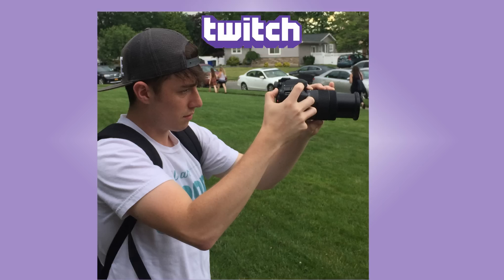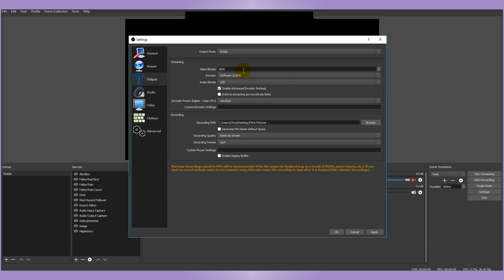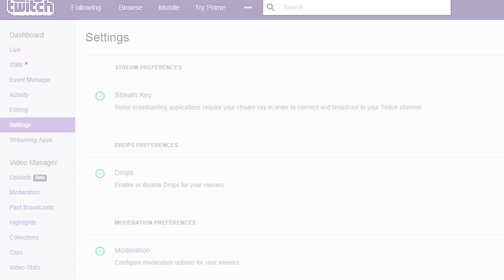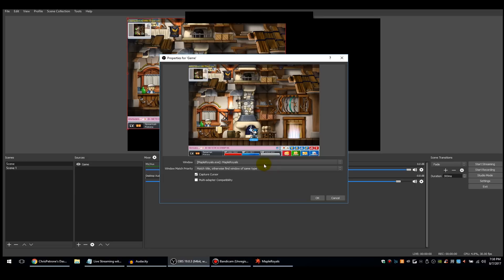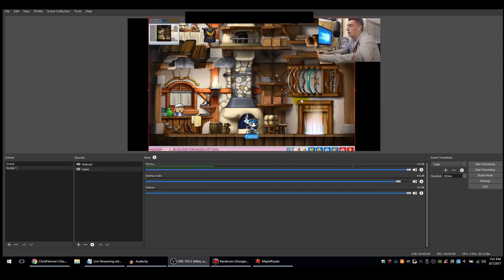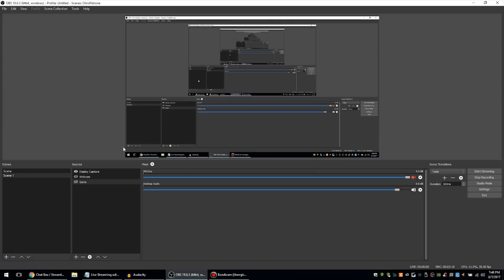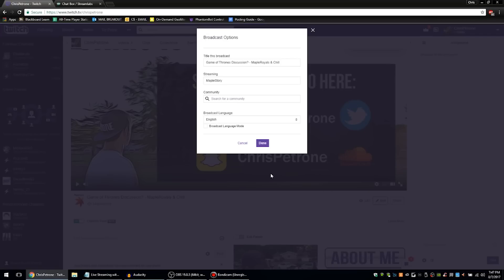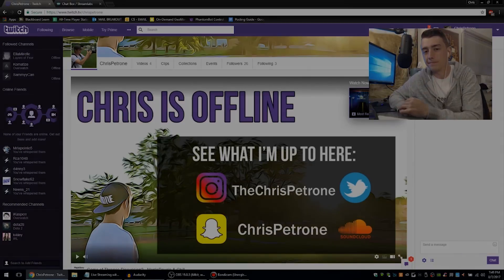HOW TO STREAM ON TWITCH WITH A LAPTOP PC | 2017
TIMESTAMPS BELOW:
This is a tutorial on how to stream on Twitch with a laptop.  Laptops are usually less powerful than some of the streaming PC's you might see your favorite streamers use.  Because of this, you want to go light on the settings.  Setting your bitrate to 2,000 is a great help.  I'd also suggest keeping your encoder preset to "VeryFast" or anything faster than that.

My laptop is an i7-4800 with 8 gigs of ram, and the above settings are what I use.

Timestamps:
0:55 - Step 1: Downloading OBS
1:17 - OBS Settings
3:30 - Getting Your Stream Key
4:45 - Creating Scenes
7:42 - STREAMLABS
11:10 - Stream Title/Game
12:45 - Thanks for watching!